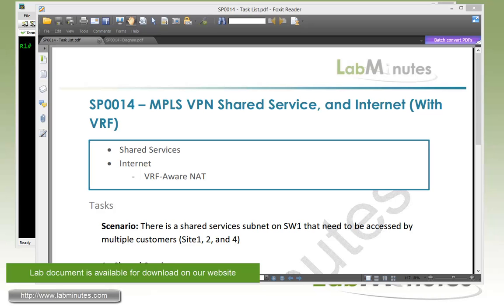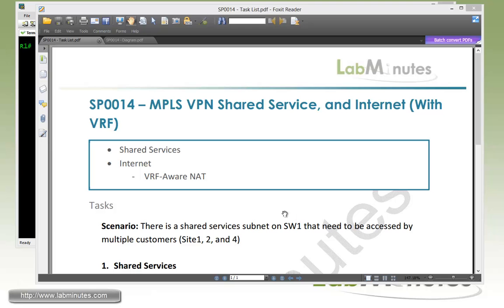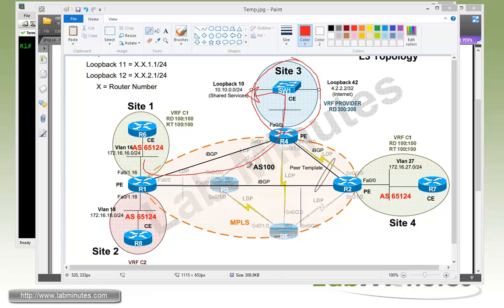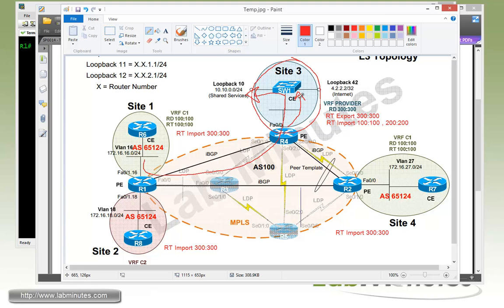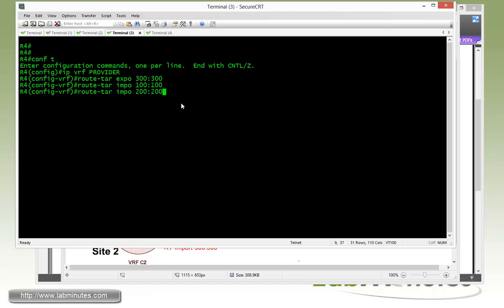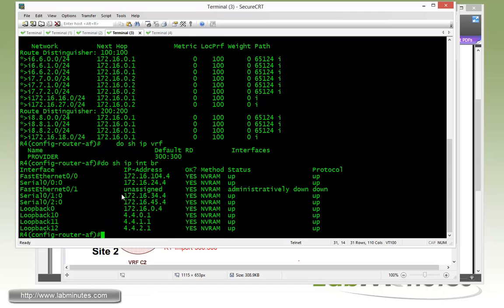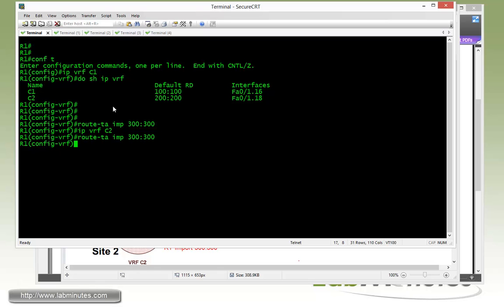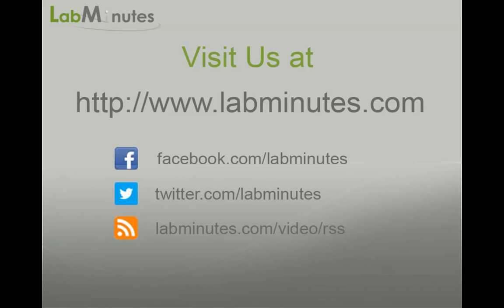LabMinutes# SP0014 - Cisco MPLS VPN Shared Service and Internet (With VRF) (Part 1)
This video looks at another alternative of implementing share service and internet service for Cisco MPLS VPN. We will repeat the same lab scenarios as the previous video but this time using a VRF. You will see differences in implementation effort comparing to the non-VRF method. Pros and cons between the two methods will be discussed so you can make an informed decision on the deployment option.

Part 1 of this video goes over an implementation of basic shared service with VRF route leaking